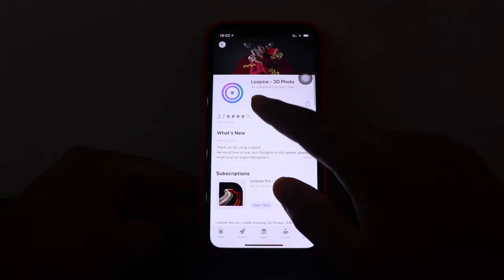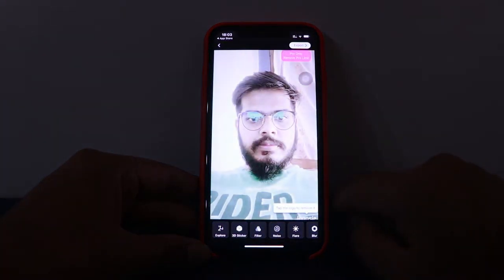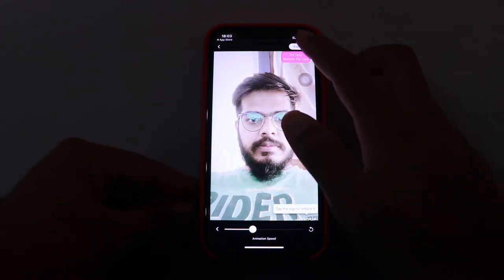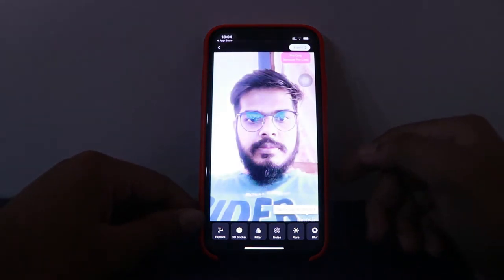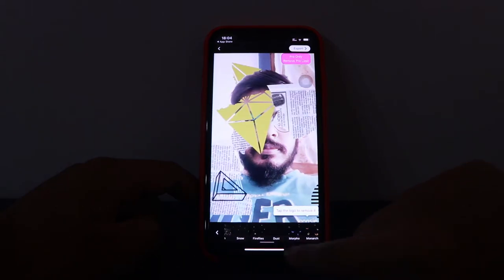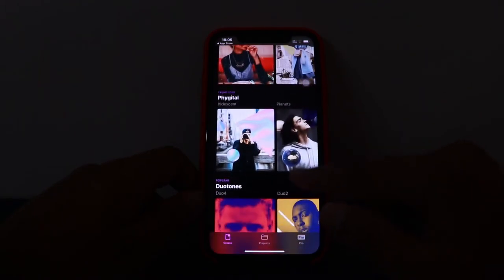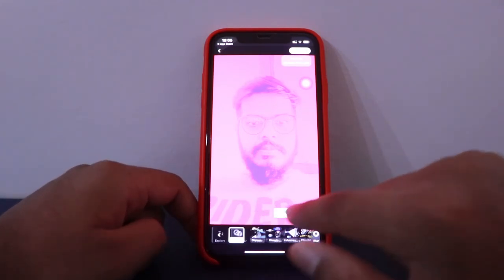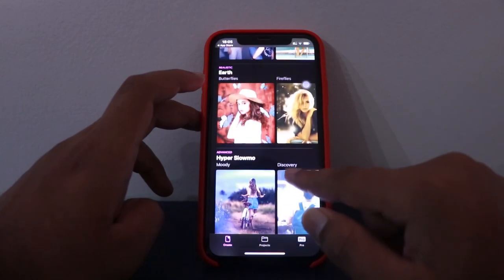Loopsie-3D Photo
This video is about the review of the app Loopsie-3D Photo.
This app has a feature of giving your photo a flicker effect in 3 Dimension.